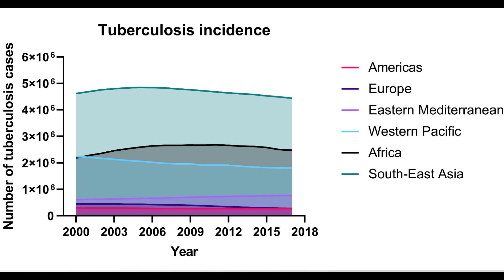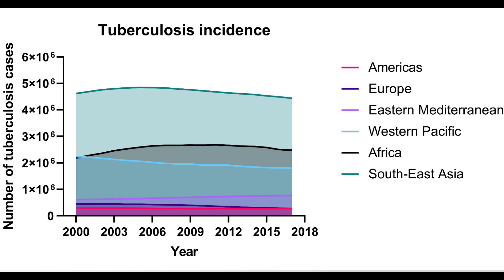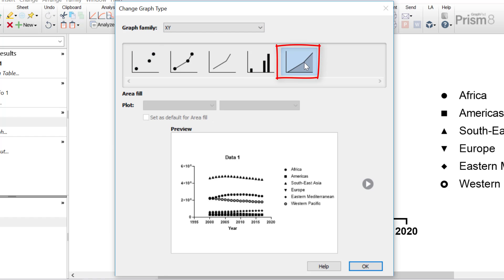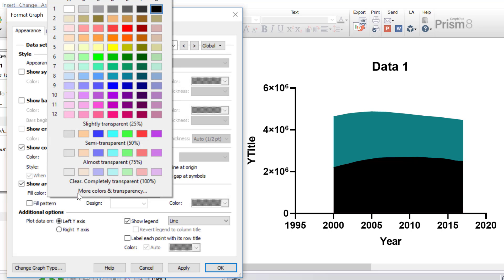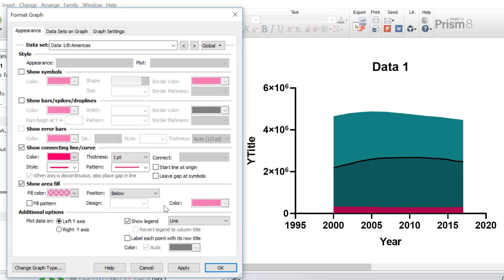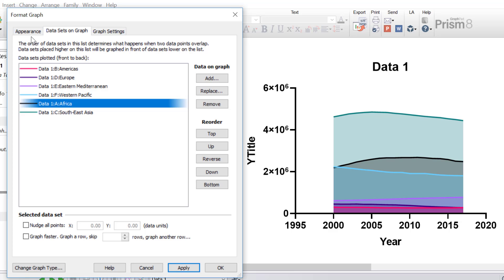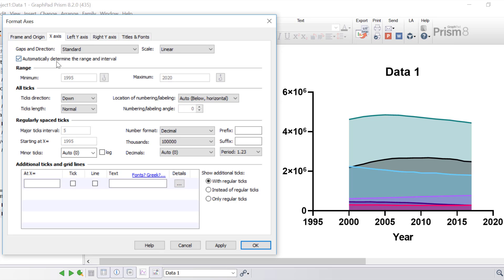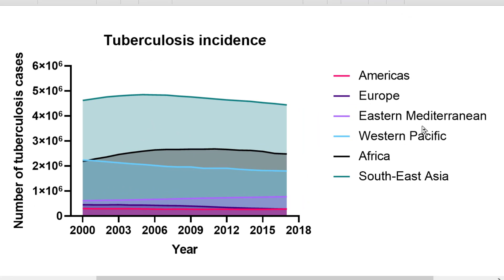How To Create An Area Graph In GraphPad Prism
In this video I will show you step-by-step how to create an area plot in GraphPad Prism. I will also explain how to understand and interpret an area plot.

GraphPad Prism version used: 8.2.0